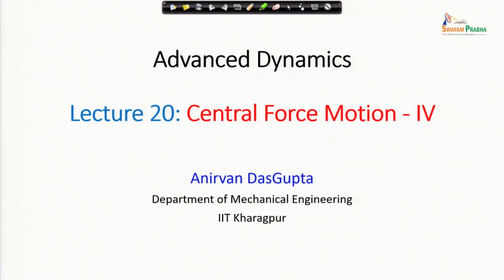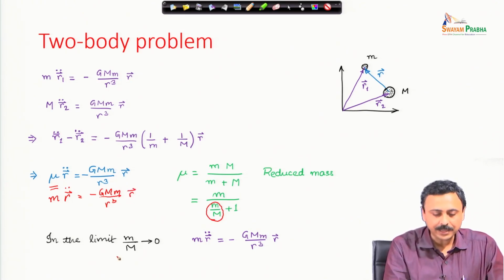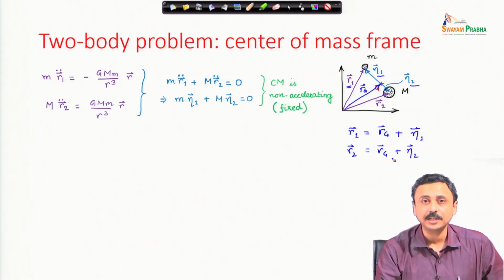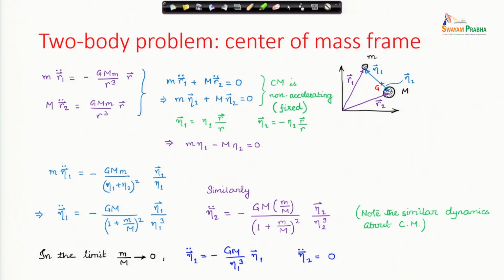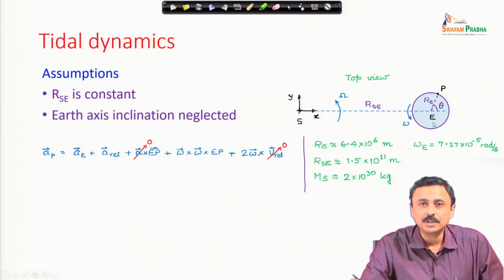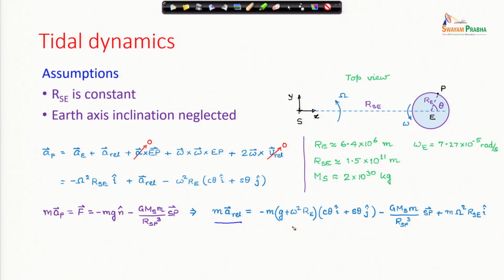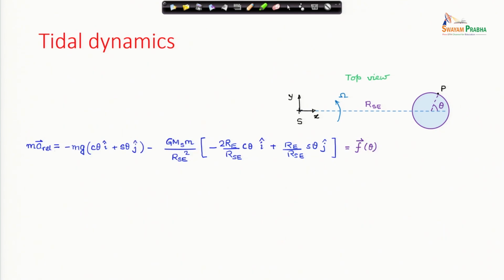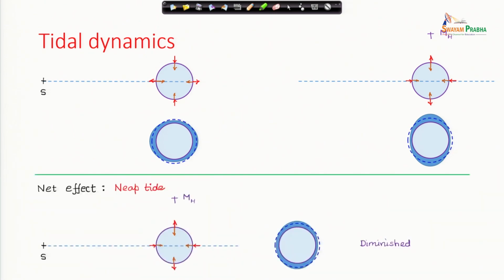Central force motion - III